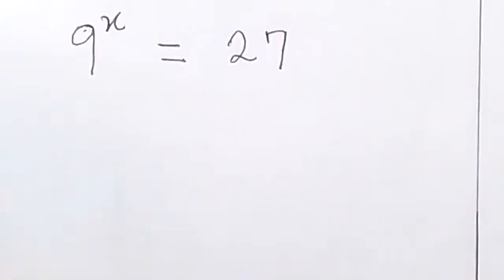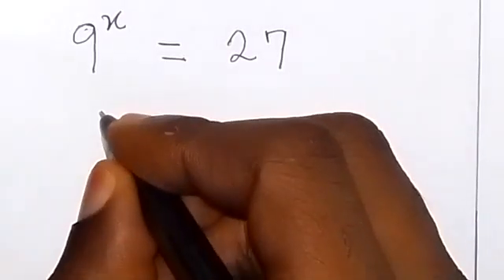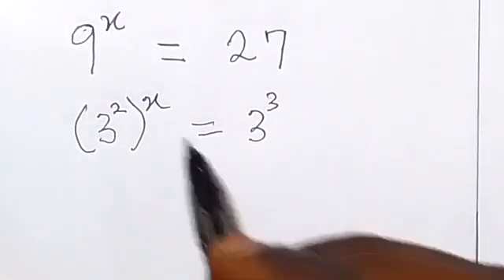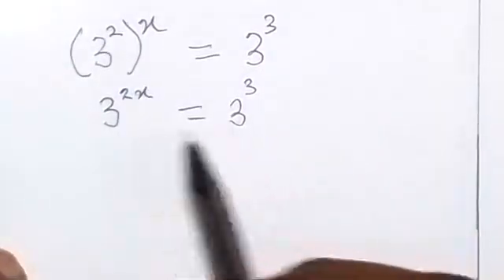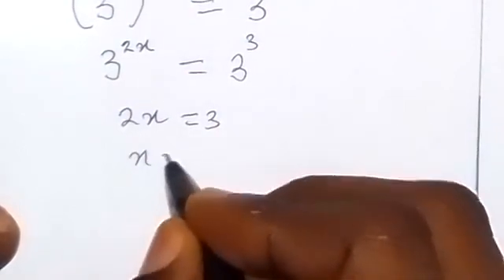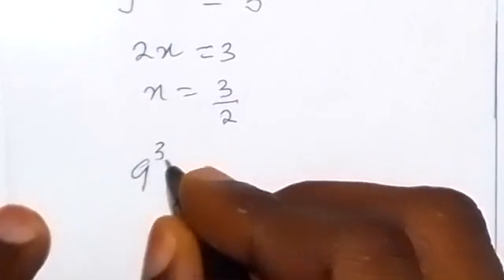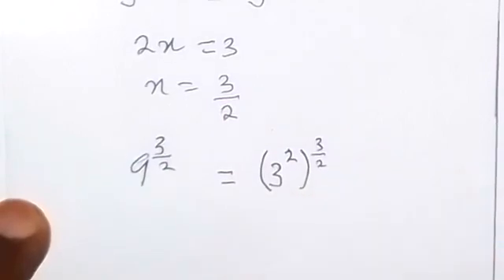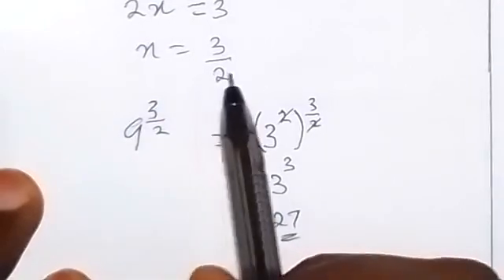Can You Solve This Interesting Exponential Problem?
How to Solve Exponential Equation. Interesting Exponential Problem. Switzerland, You should be able to solve this. Math Olympiad